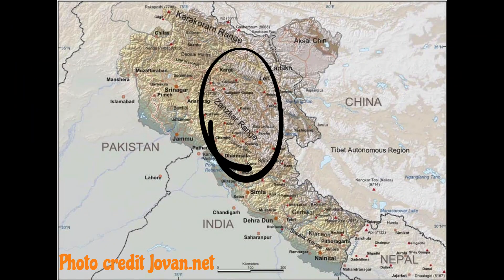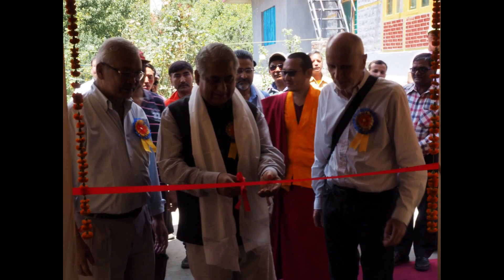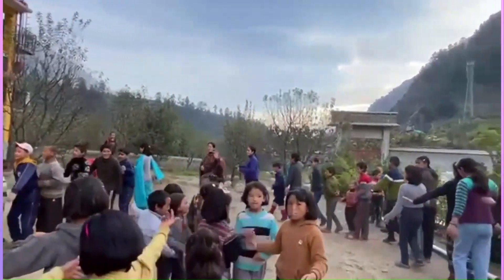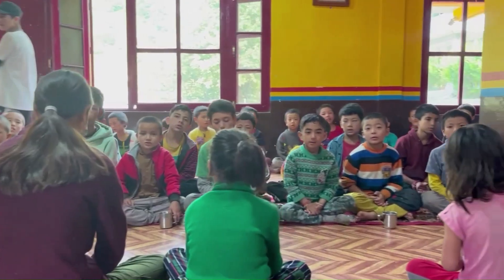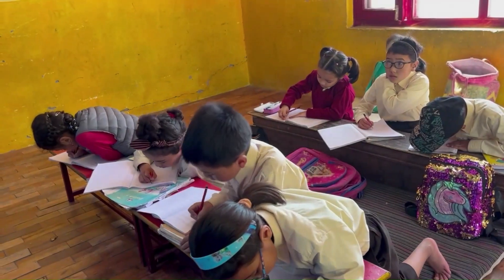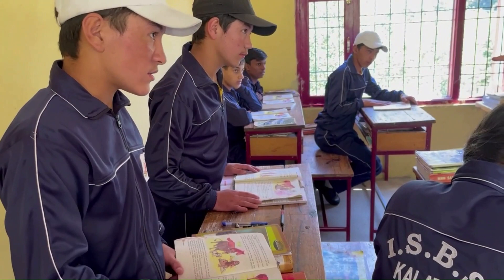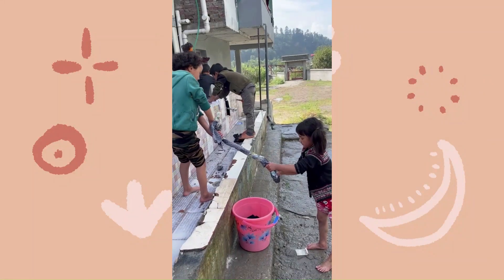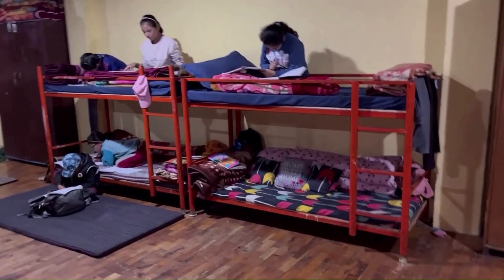Indo Swiss Buddhist school: Introduction, objectives, typical day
0: 00 School introduction
1:48 Typical day in school
5:19 Class photos